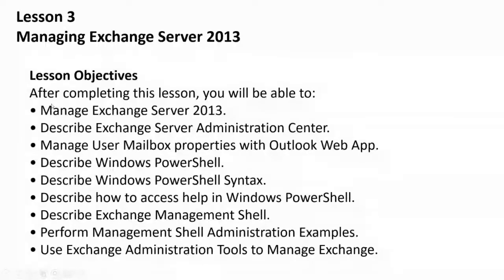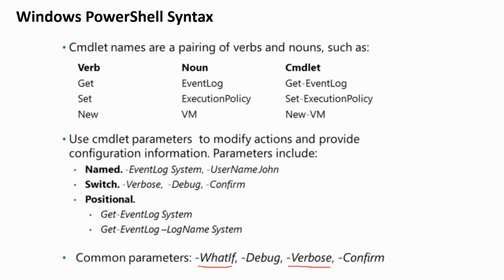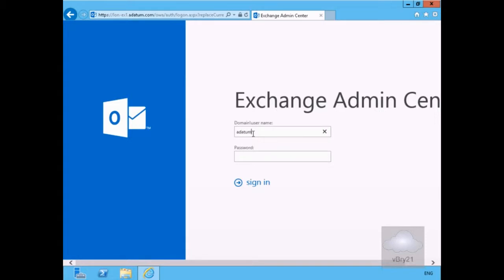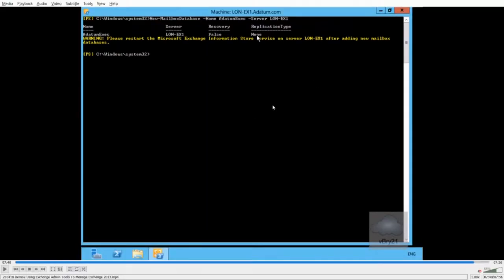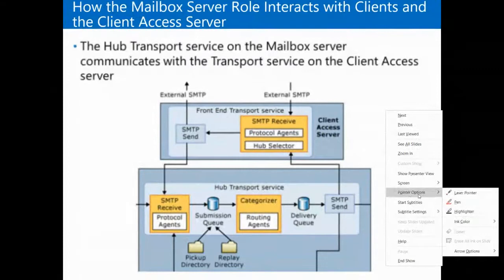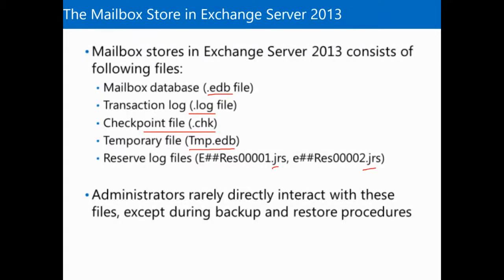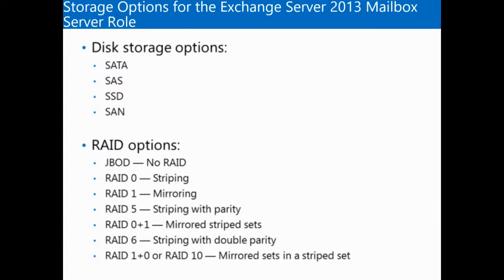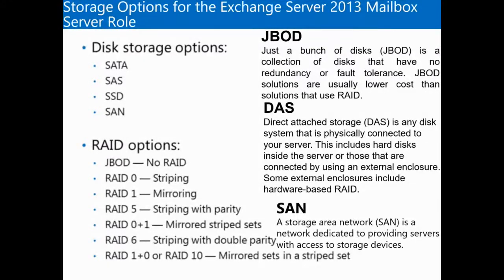تشغيل مركز البيانات 2 - محاضرة 4